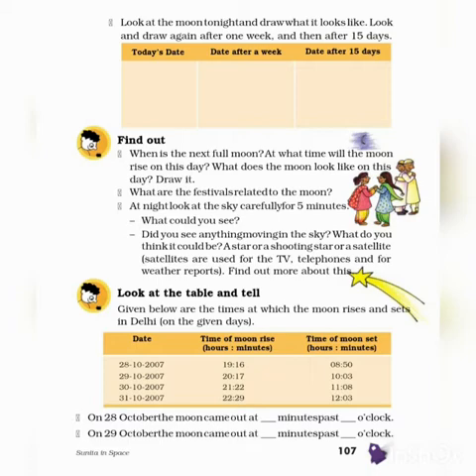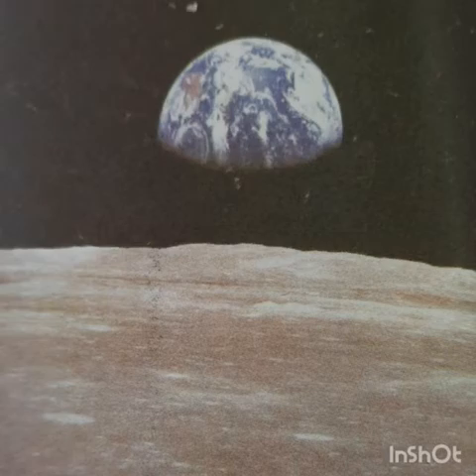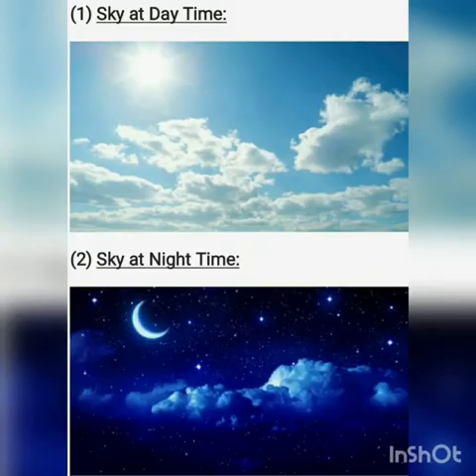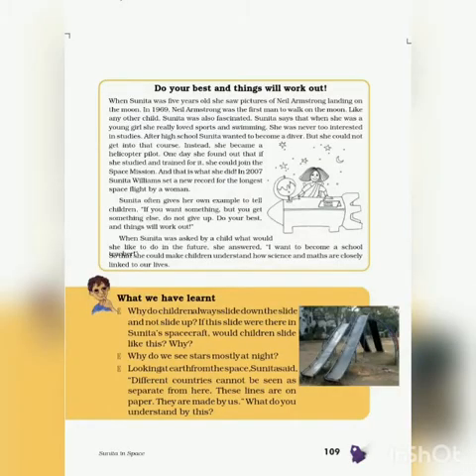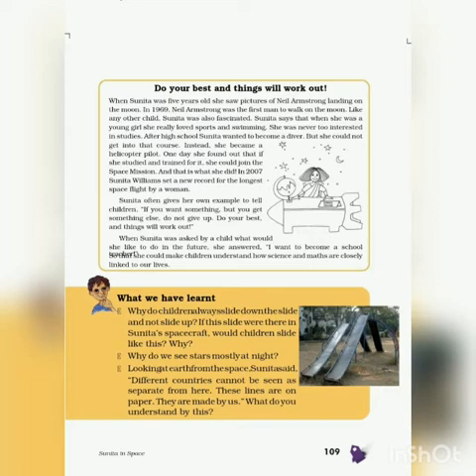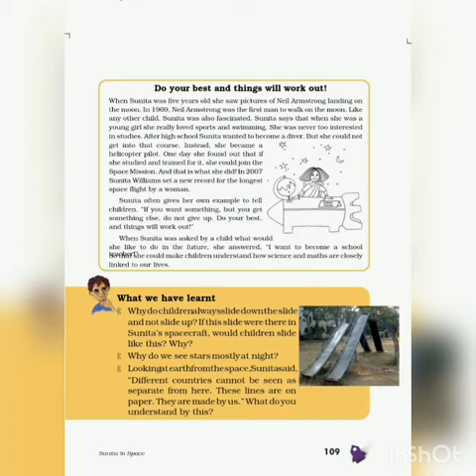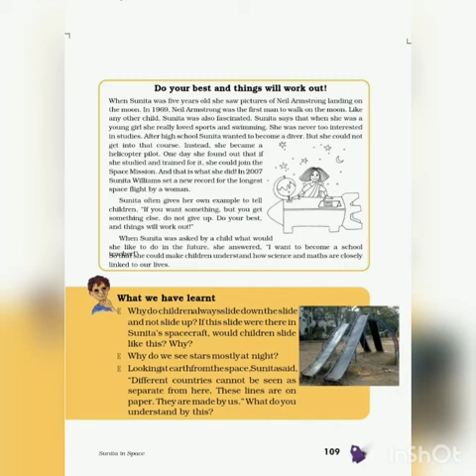NCERT Std.5 Environmental studies Ch.:11 Sunita In Space (3).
Video from Jasmine Oza